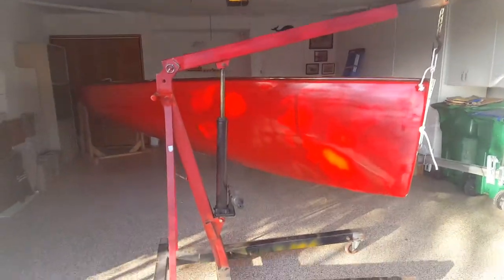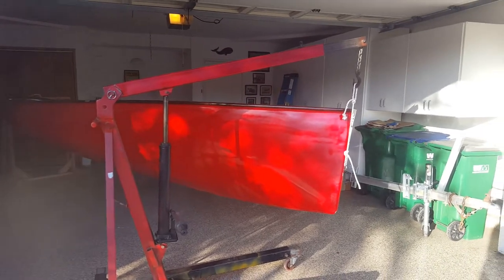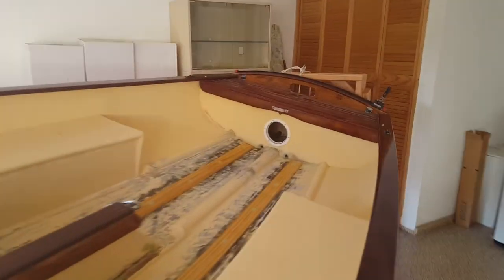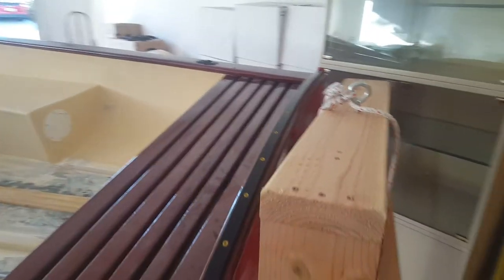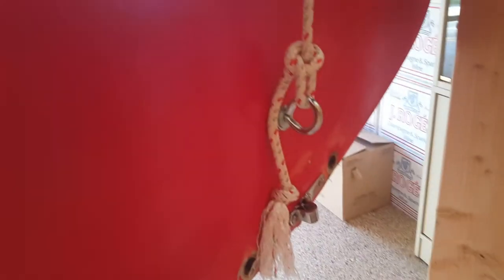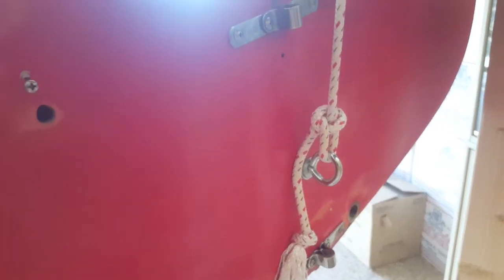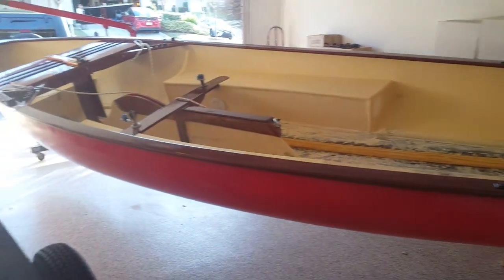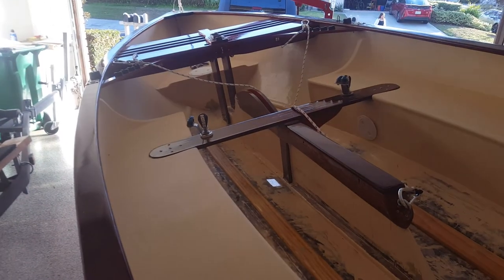Thistle Sailboat turning over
In this video I'll be showing a quick description of the rig I built to flip the Thistle. Will have a more detailed video in the future detailing how I built the rear cradle and what it took to flip it over so that I could fair and paint the bottom.